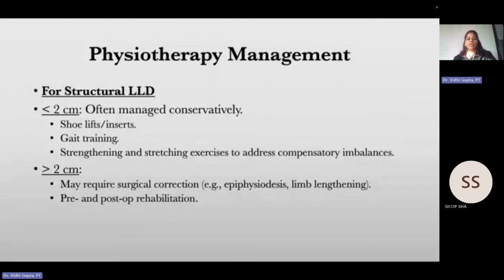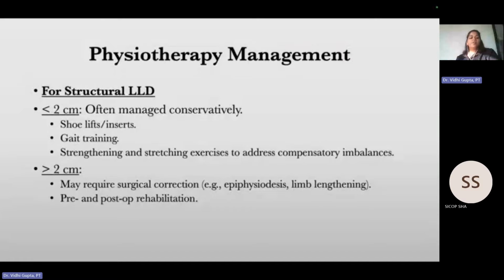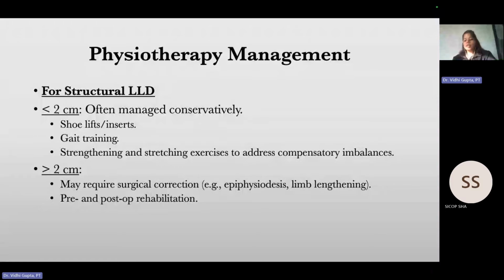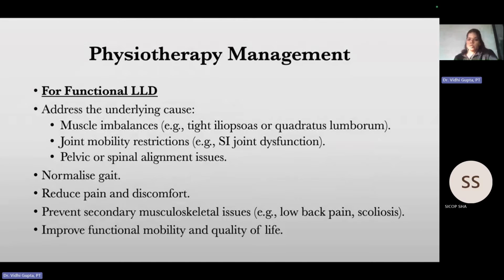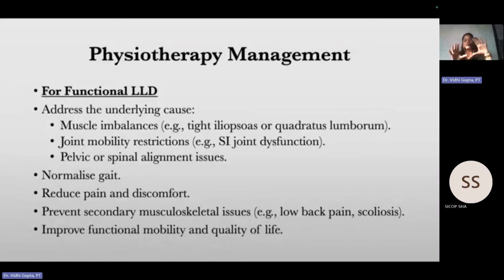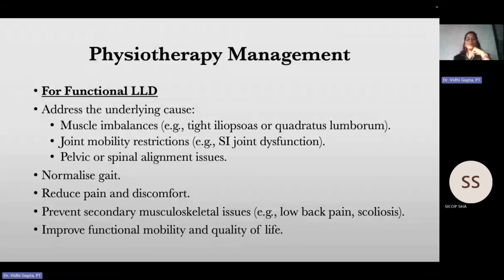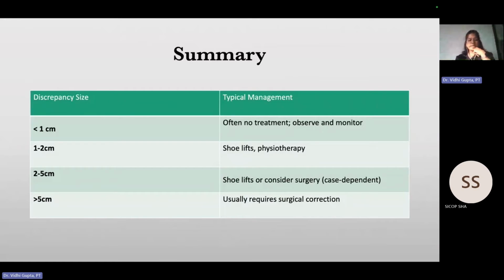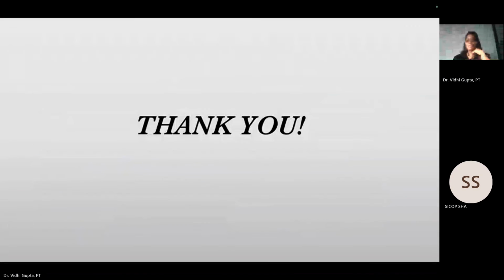Limb Length Discrepancy Part II Dr Vidhi Gupta